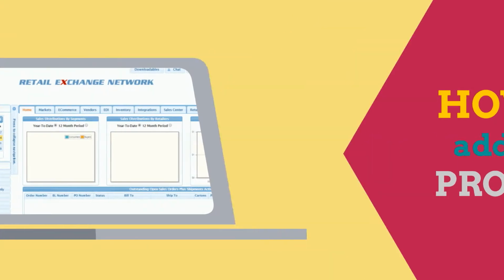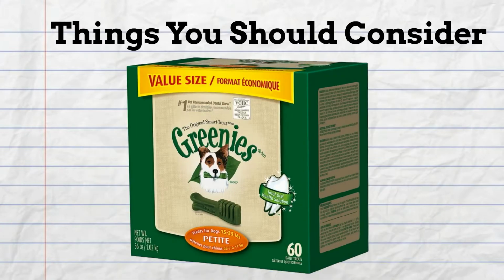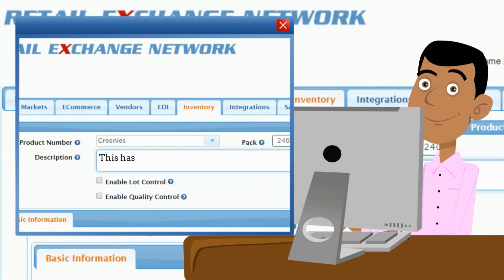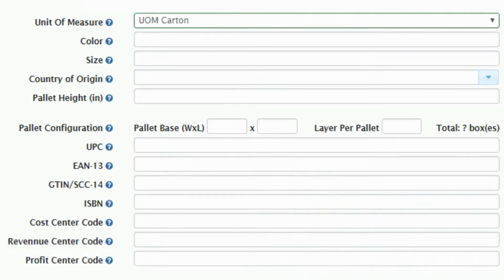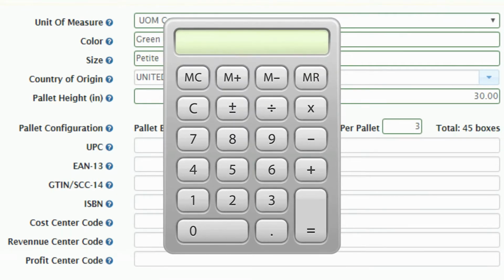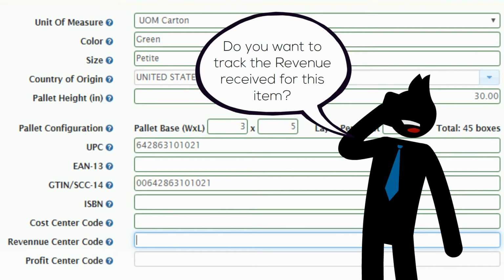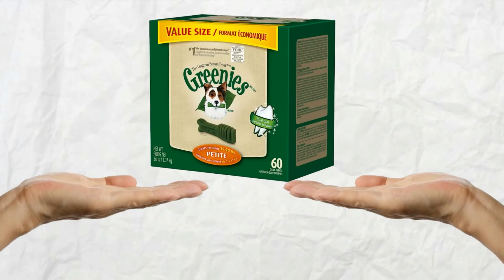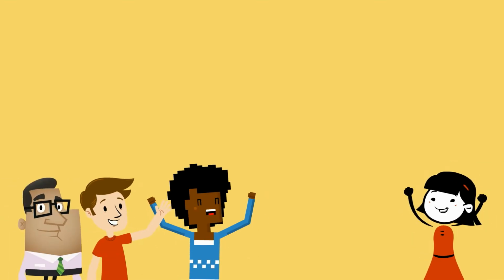How to Add a New Product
This is a video tutorial explaining how you can add your product into ORBIT-- Created using PowToon -- Free sign up -- Create animated videos and animated presentations for free.  PowToon is a free tool that allows you to develop cool animated clips and animated presentations for your website, office meeting, sales pitch, nonprofit fundraiser, product launch, video resume, or anything else you could use an animated explainer video. PowToon's animation templates help you create animated presentations and animated explainer videos from scratch.  Anyone can produce awesome animations quickly with PowToon, without the cost or hassle other professional animation services require.